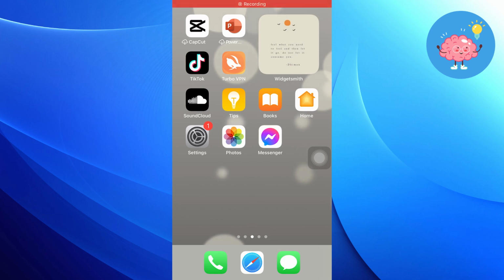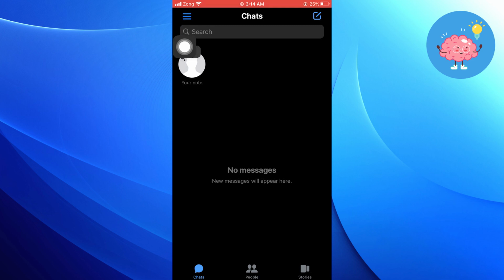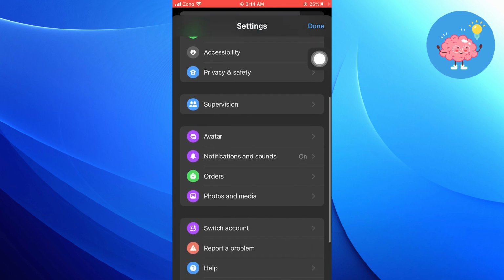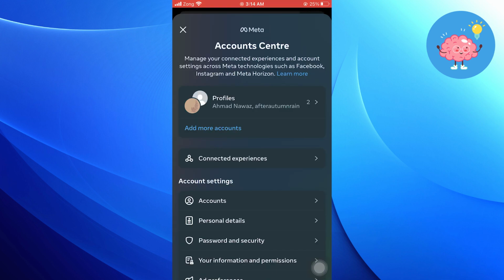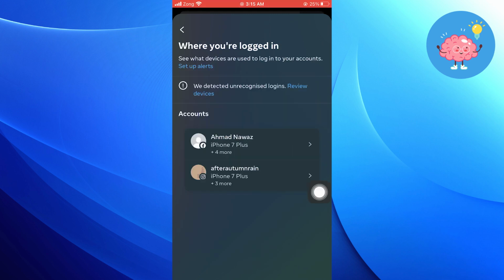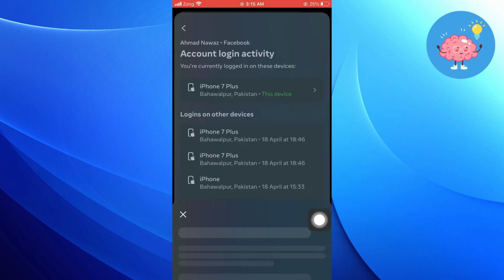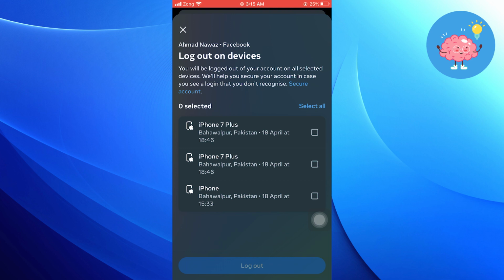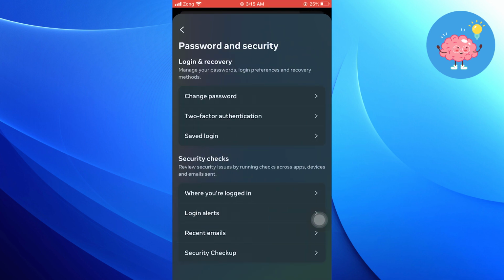How To Check If Someone Logged In To Your Messenger Account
Worried about the security of your Messenger account? In this video, we'll show you how to check if someone has logged into your Messenger account without your knowledge. We'll guide you through the step-by-step process, explaining all the necessary settings and options along the way. Learn how to detect unauthorized access and take immediate action to protect your privacy. Don't let anyone compromise your personal information!